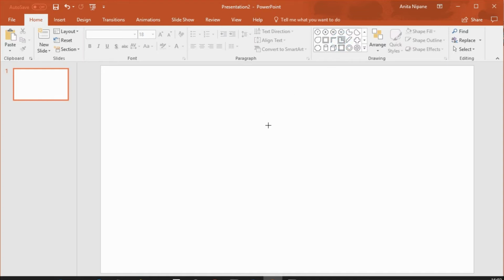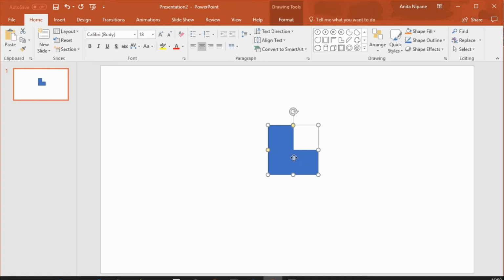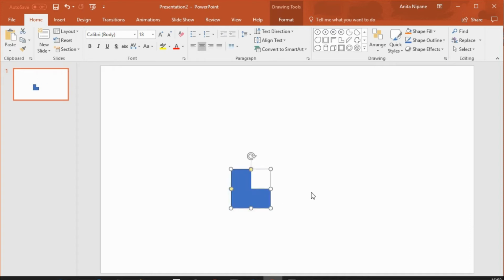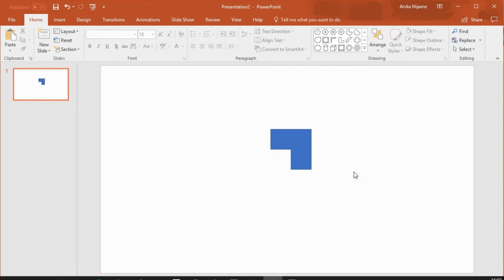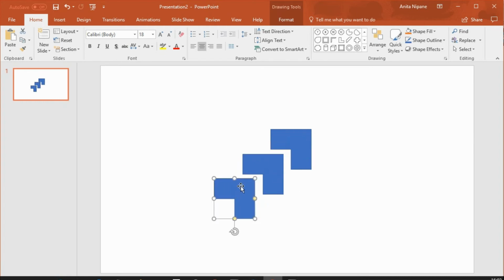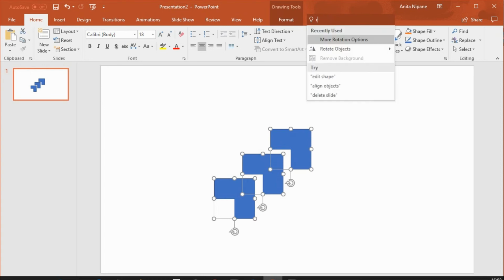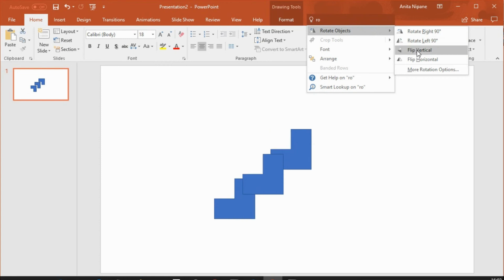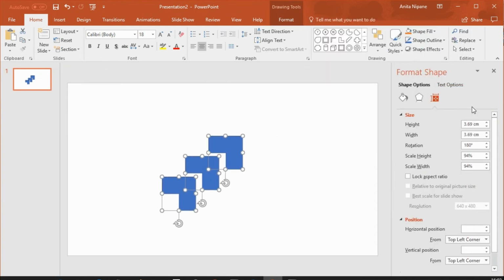How to rotate and flip shapes in PowerPoint 2016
In this video I'll show you how to rotate and flip shapes in PowerPoint 2016.